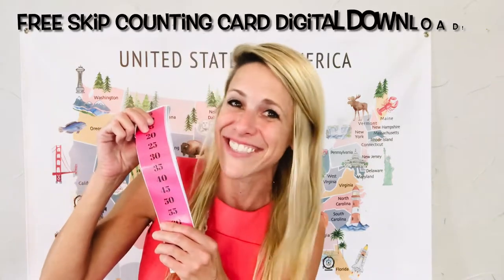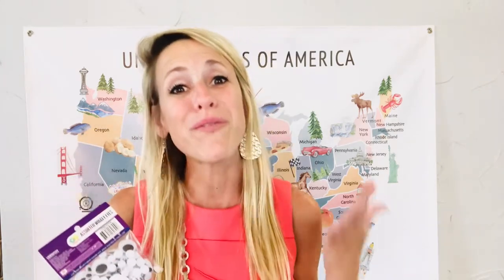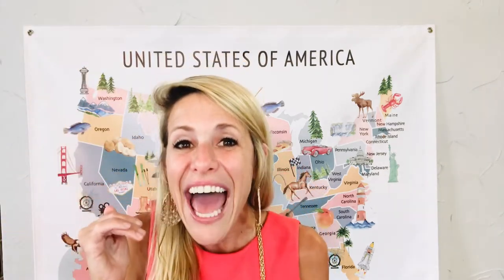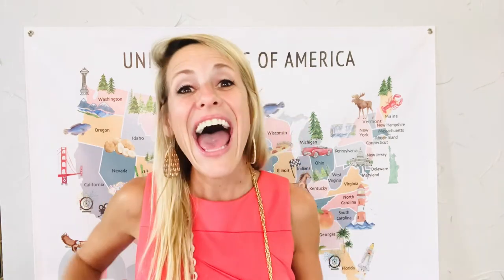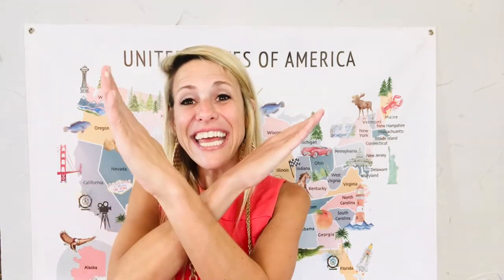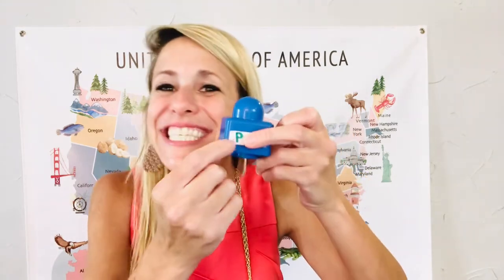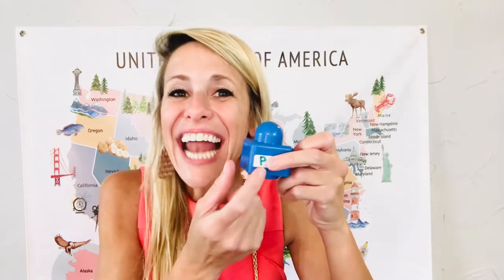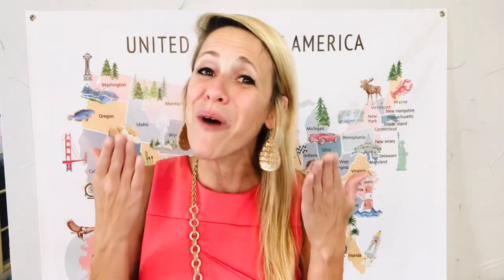CC Cycle 1 Week 5 (5th edition) Tutor Plans!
Cc cycle1 week 5 tutor plans

I hope you enjoy these tutor planning ideas for CC cycle 1 week 5 5th edition!😍 These tutor plans are for foundations week 5! You will find fun, hands-on ideas for tutoring! I also give ideas for review games! in this description, you will find a freebie for skip counting cards to use in your classroom! yay!!! I cannot wait to hear from you!!! ❤️

It truly allows me to make more and more free content for you!🙌🏻

❤️Homeschool mama:
Would you love for someone to help you make a homeschool schedule that brings peace and joy to your family, help picking the curriculum that is tailor fit to your family and needs, assistance in finding hands-on, fun activities suggestions for a wonderful homeschool year?

💡I cannot wait to walk this journey with you and talk to you ONE on ONE!  Homeschool Consultation now available!